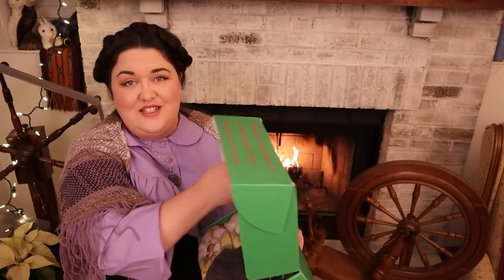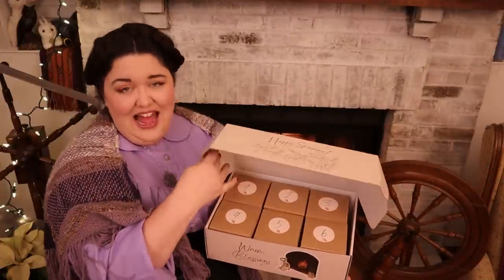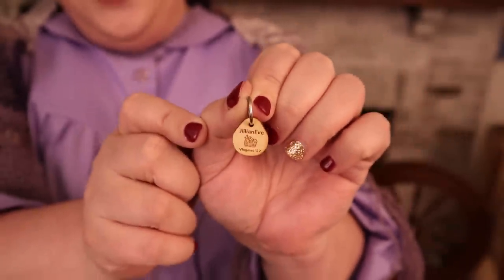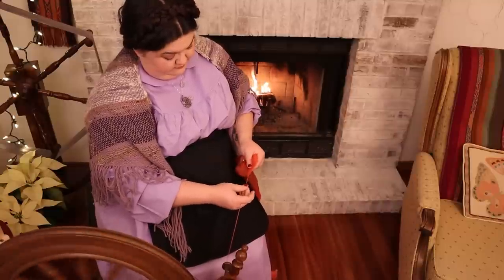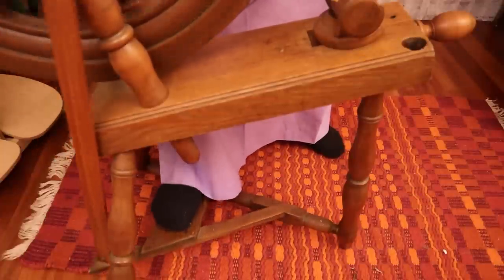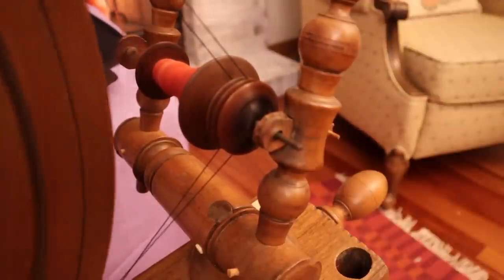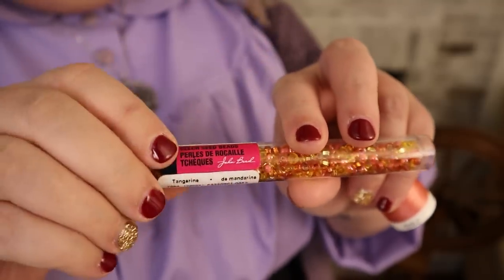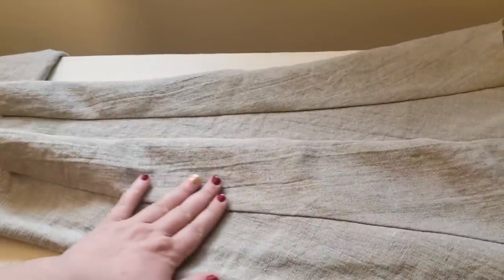Vlogmas Day 4 - Spinning Yarn on an 1800's Spinning Wheel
I'm spinning wool with my 1800s antique spinning wheel. Let's spin yarn while telling a true story, published in 1912 called, "Grandma's Spinning Wheel" by May, Anna Mackall.

Welcome to Vlogmas 2022! For 12 days in December I will open a box of fiber, read a blessing, and share some spinning tips as well as a story while we sit by the fire and spin some yarn. Grab a warm drink, some fiber, and let's get spinning!

✨  Watch Other Wildwool Farms Videos on my Channel ✨

👉 From Wool To Cloth | Using a Historical Weaving Technique!

~~ Social Media ~~

The Prize - One Wildwool Farms Rolag Box valued at $58.99 USD.

To enter the giveaway leave a comment on the 4th (fourth) Vlogmas video on the JillianEve YouTube channel (this video).

The giveaway will begin on Wednesday December 7, 2022 at the time this video is uploaded and will conclude on Saturday, December 10, 2022 at 12:00 pm (CST).

The winner will be announced on the JillianEve community tab on the JillianEve YouTube channel. The winner will also receive a notification as a reply to their winning comment.

This giveaway is open to anyone over the age of 18 except where prohibited by law.

This giveaway is available to all countries, however if the winner resides outside the United States, they will be responsible for any and all customs charges.

The odds of winning depend on the number of eligible entries received.

The winner will be randomly chosen. If customs or shipping cannot be reasonably arranged, the winner agrees to forfeit their prize to the next randomly selected winner.

Participation indicates agreement to accept the final decision as final and binding. I reserve the right to refuse, or withdraw entries at my sole discretion. The giveaway hosted by JillianEve is in no way sponsored, endorsed, administered by, or associated with YouTube.

NO PURCHASE IS NECESSARY TO ENTER. YOUR CHANCES OF WINNING DO NOT INCREASE WITH A PURCHASE.